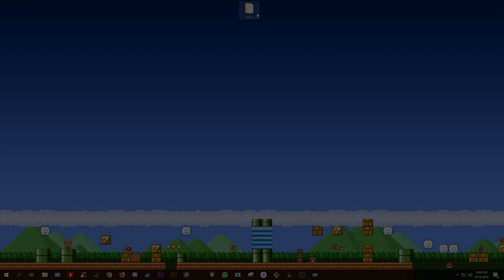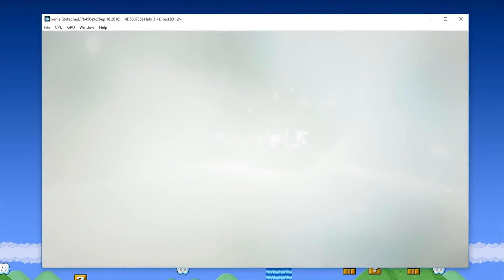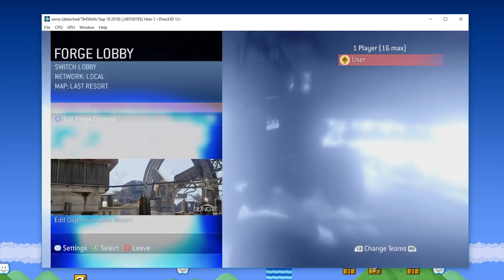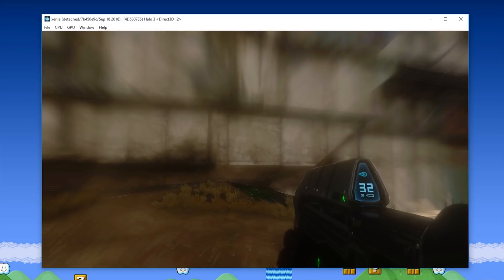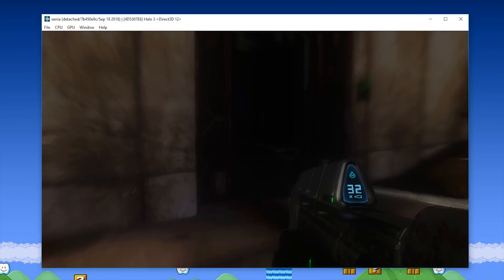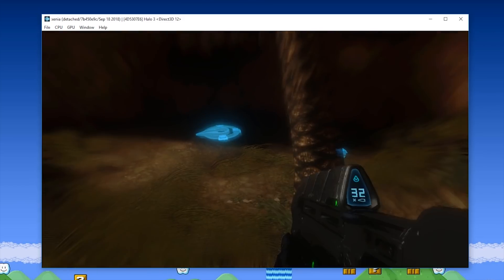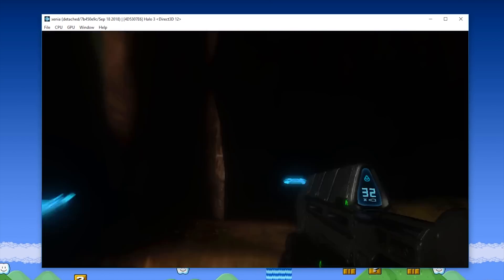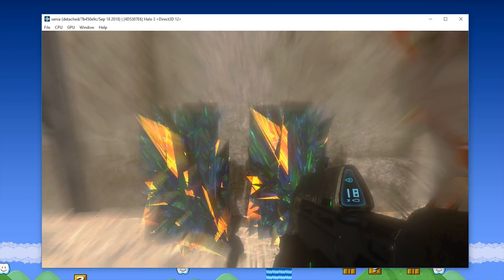Halo 3 Running on an Xbox 360 Emulator on PC | Xenia Emulator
Xenia Emulator has seen a significant update that boosts compatibility and performance in many games. Lets take a look at Halo 3

► My PC Specs:
16gb DDR4 3200Mhz RAM
GTX980ti 6gb
256gb NVME M.2 SSD